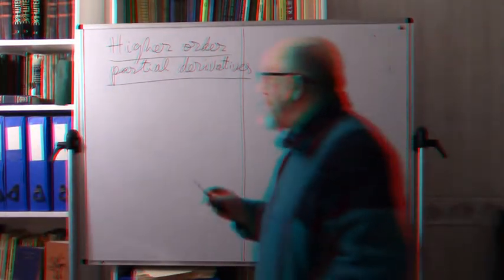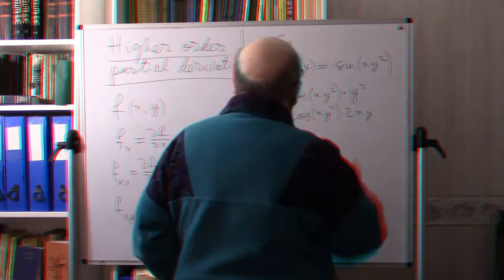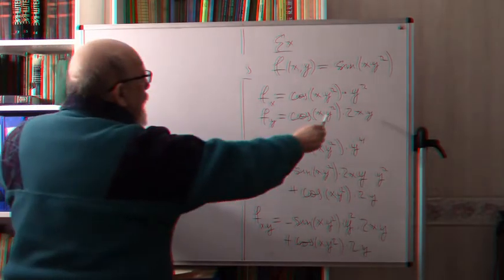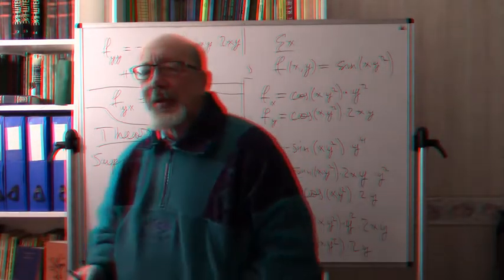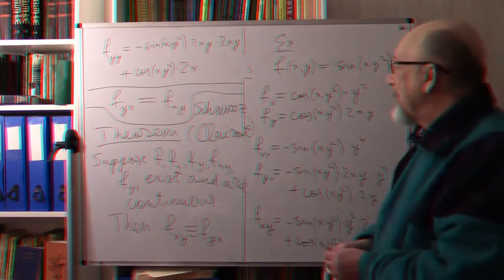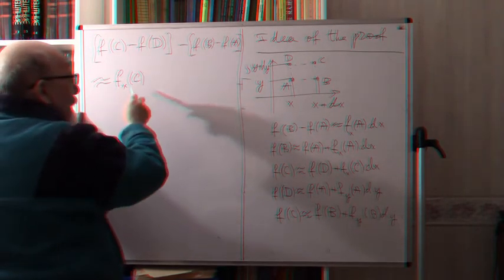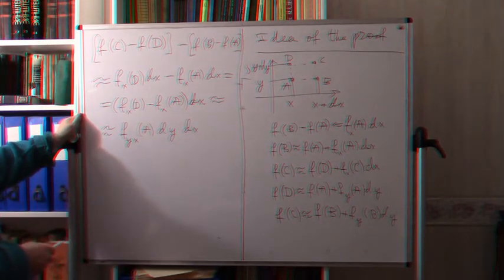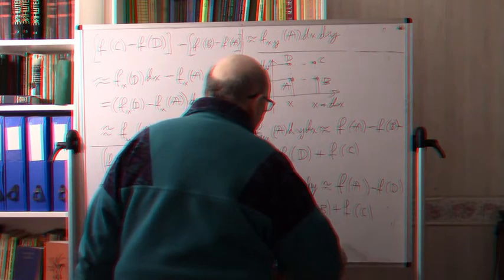Lecture 11 Higher order partial derivatives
Alexander Shnirelman. Lectures on Advanced Calculus for Engineers. Winter 2021. Concordia University, Montreal, Canada.